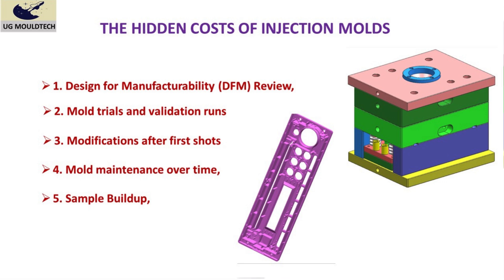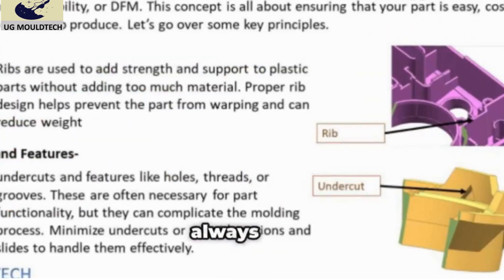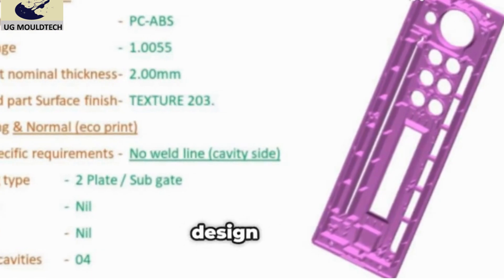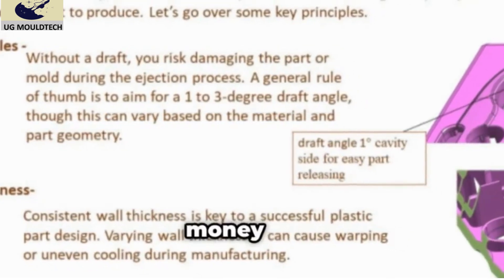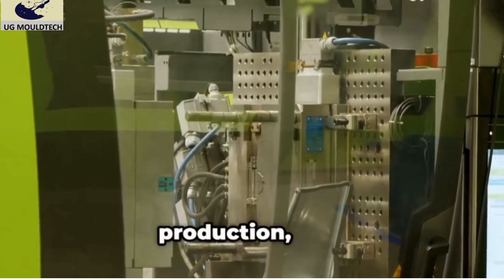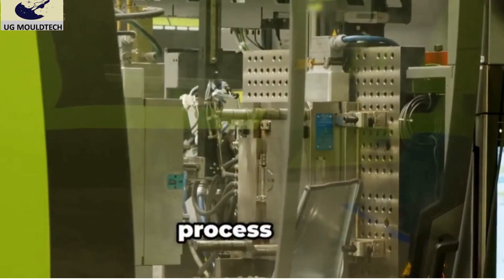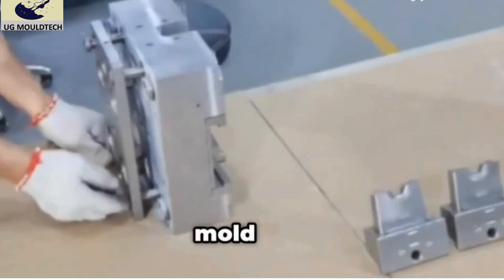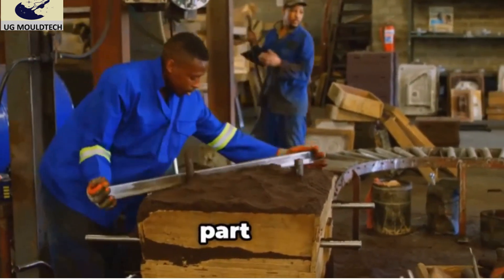Injection Mold Cost Breakdown | What Makes It Expensive?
Ever wonder why injection molds are so expensive? In this video, we break down the real costs behind injection molding—from materials and tooling to design complexity and precision engineering. Learn the 7 key factors that drive mold pricing and how to reduce costs without compromising quality.

Whether you're a startup founder, product designer, engineer, or manufacturer, this is essential info that could save you thousands on your next mold project.

🎯 What you’ll learn in this video:
• What makes molds cost $5K to $100K+
• Aluminum vs. steel molds
• How part complexity, undercuts, and surface finish affect price
• Tips to save money and optimize your design for manufacturing (DFM)

📌 Whether you're an engineering student, a product designer, or just curious about how things are made — this is the ultimate beginner-to-intermediate guide.